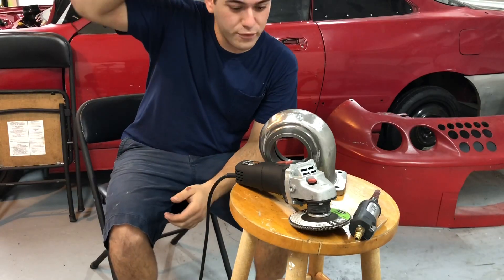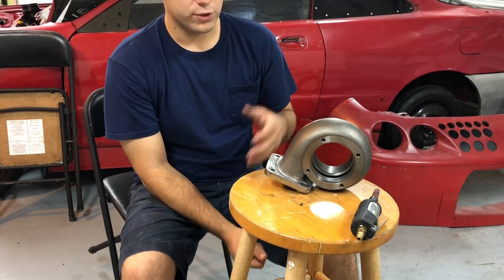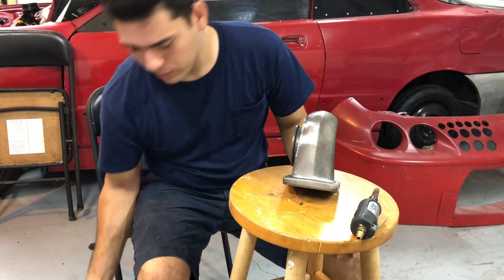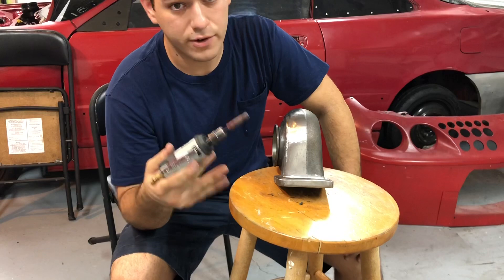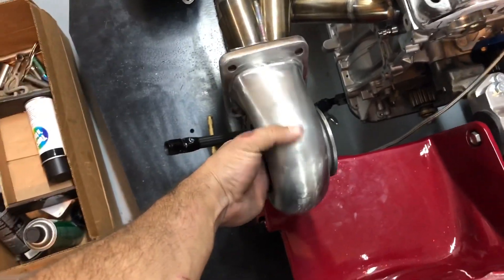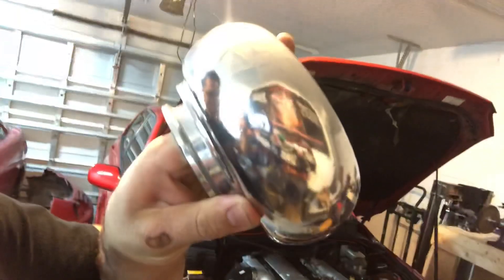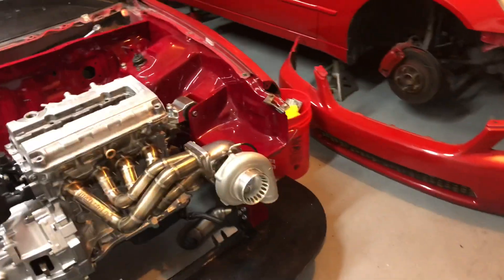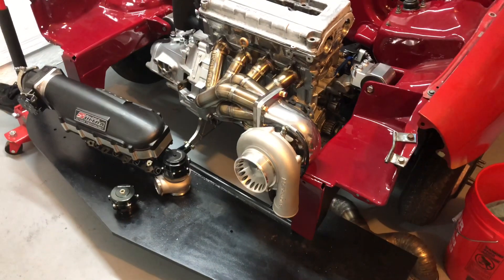Ceramic Coated Turbo! || Lower Under-Hood Temps + More Power !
Merch and stickers  on
TheSptuning.com !